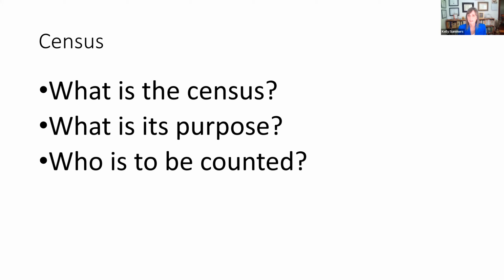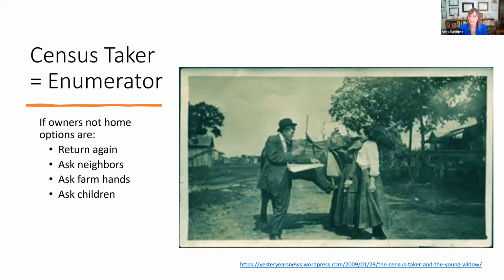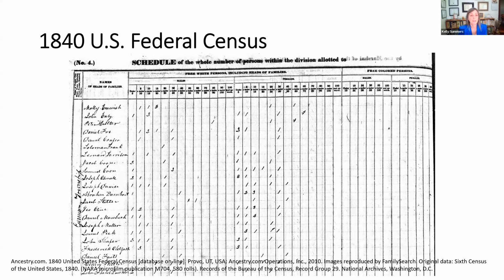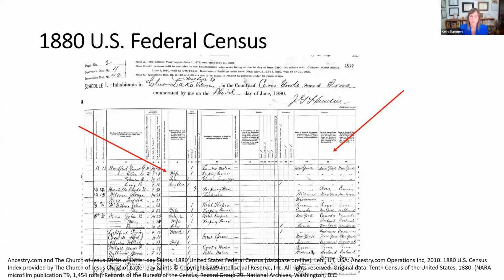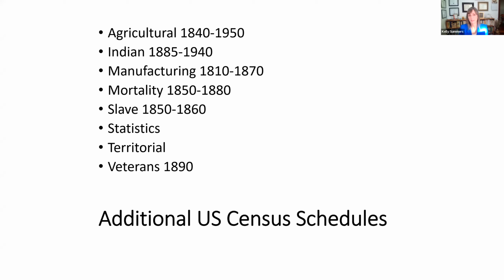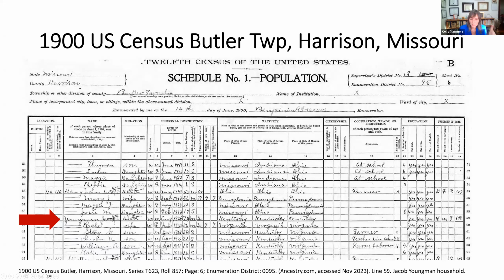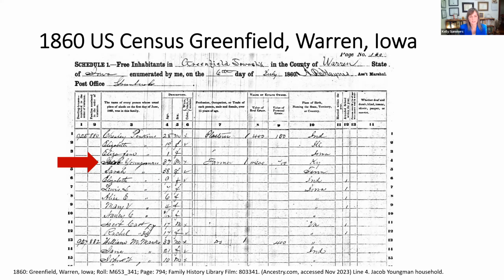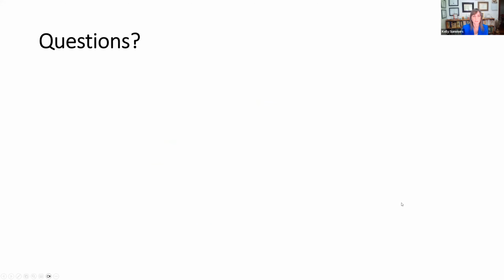5 US Federal Census & Case Study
Learn about the US Federal Census records and what they contain. The last part of the video contains a case study using US Census records to reconstruct a family.